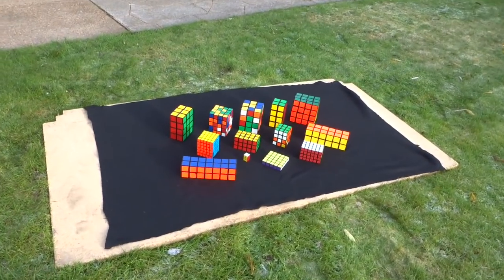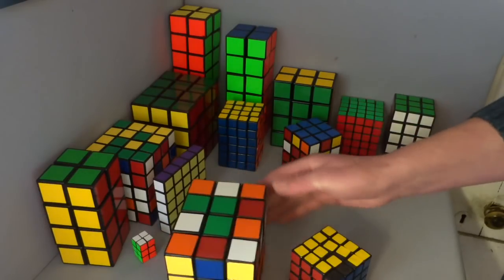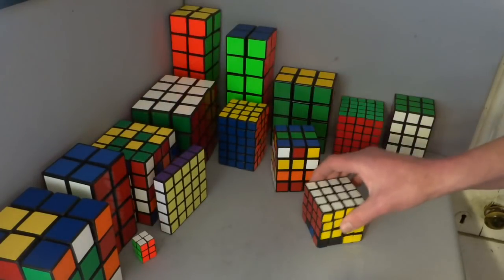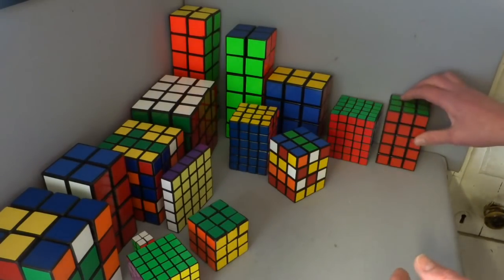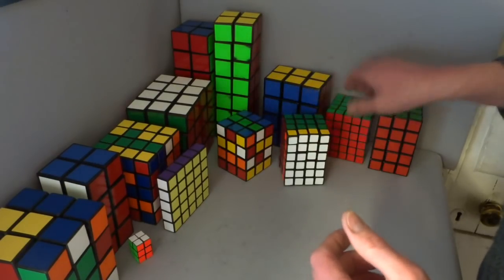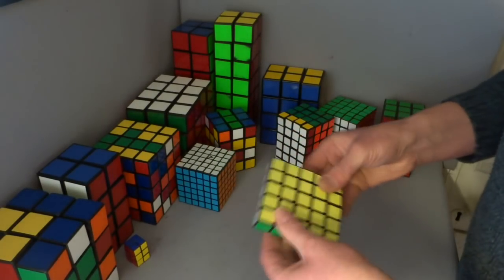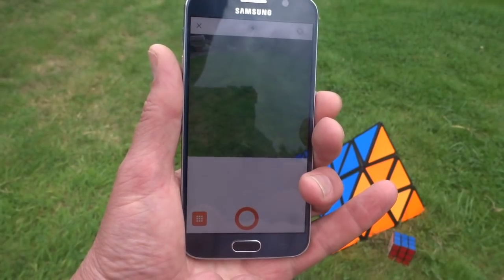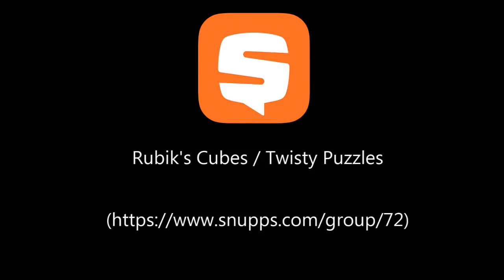Tony Fisher's Cuboid Puzzles & Snupps group update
or search for App.